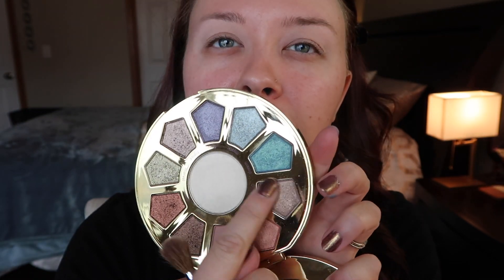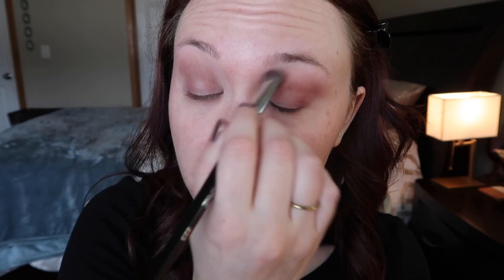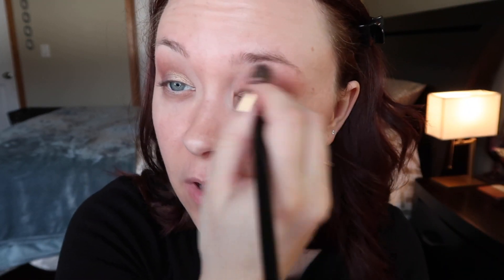GRWM || Disneyland, Decluttering & Vlogs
Hello & Welcome!!

Join me today in another Get Ready With Me!
I talk a bunch of plans I have for December. Including my Disneyland trip (which now has already happened) and what vidoes I have planned!

Eyes: Tarte Be a Mermaid, Make Waves Palette and Tarte
Lips: Ofra Cosmetics Liquid Lipstick in 'Hypno'
Foundation: Cover FX Power Play foundation
Nails: Zoya Nail Polish in 'Faye'

|| What I use to store my makeup ||
-Alex Nine Drawer:

--Snap Chat:
jozyredding

With love,
Jocelyn Claire